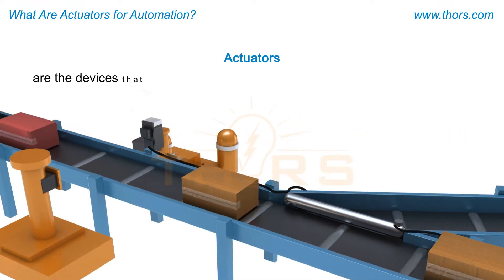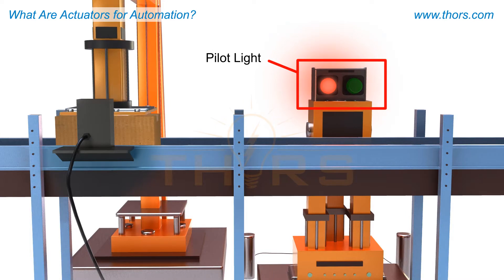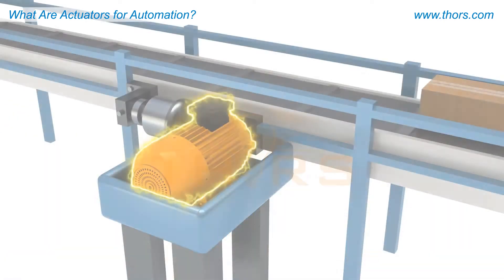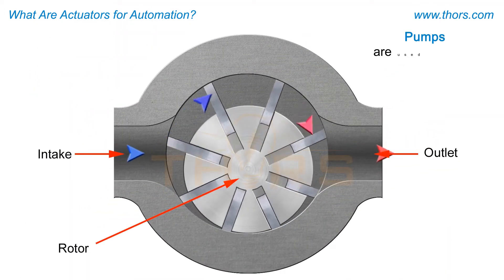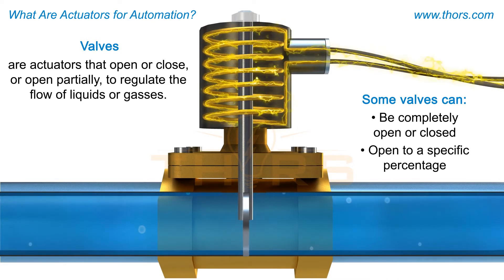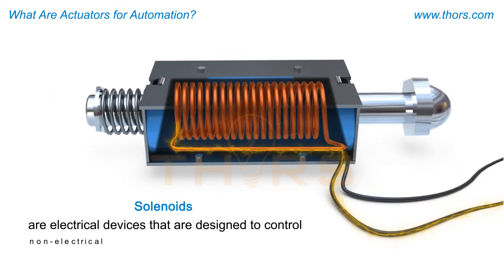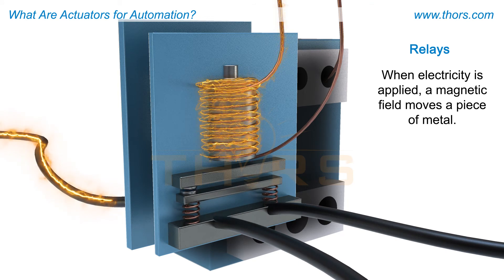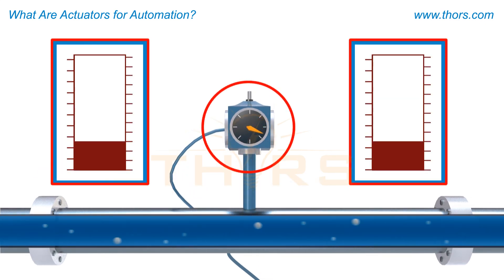What are Actuators for Automation? || THORS Automation Basics Course Preview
What are actuators for automation? Find out in this preview for the Automation Basics course from THORS eLearning Solutions.

Automation Basics | Course Learning Objectives
1. Identify the differences between sensors and actuators.
2. Differentiate discrete sensors from analog sensors.
3. Summarize the various controller types and what processes best suits them.
4. Understand what human machine interfaces are and how they have evolved.